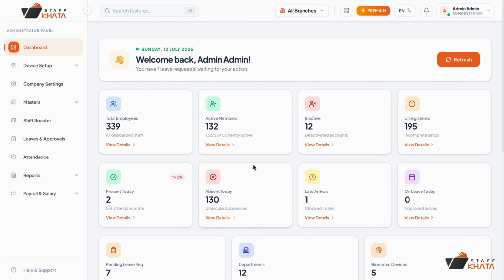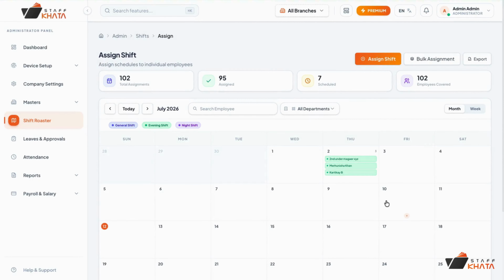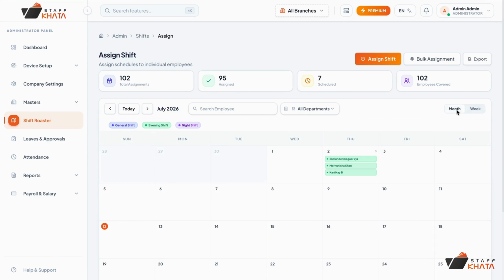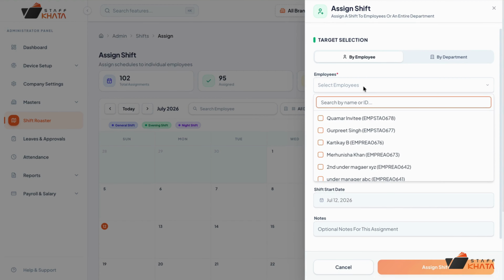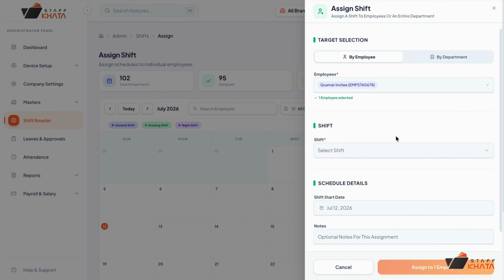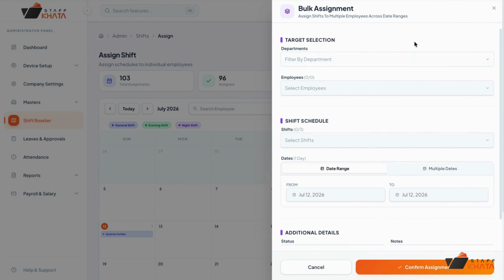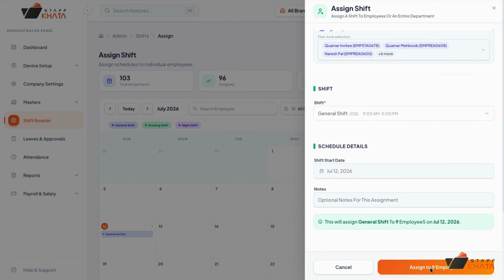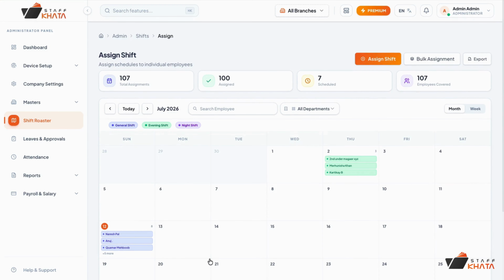How to Assign Shifts in Attendance & Access Control Portal | Complete Shift Assignment Guide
In this tutorial, you'll learn how to assign work shifts to employees using the Attendance & Access Control Portal.

The Shift Assignment module allows administrators to assign individual or multiple employees to specific work shifts, ensuring accurate attendance tracking, streamlined workforce scheduling, and efficient shift management.